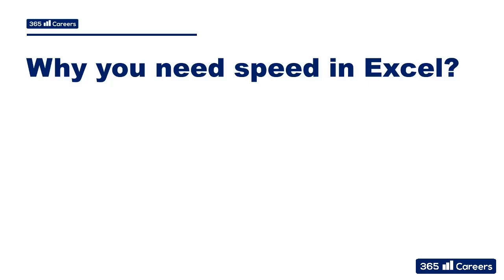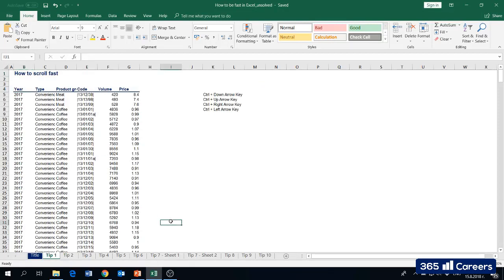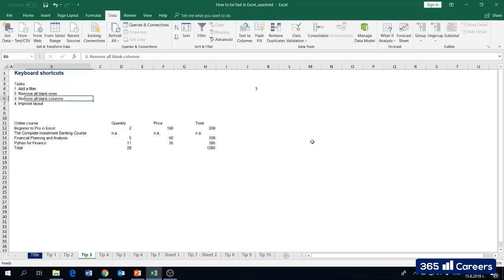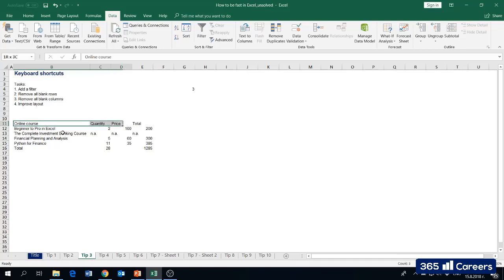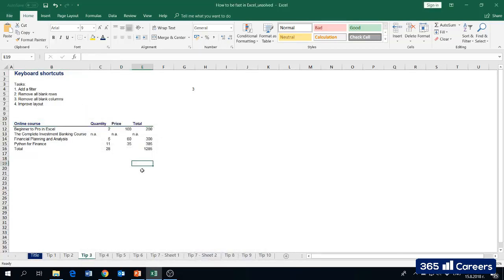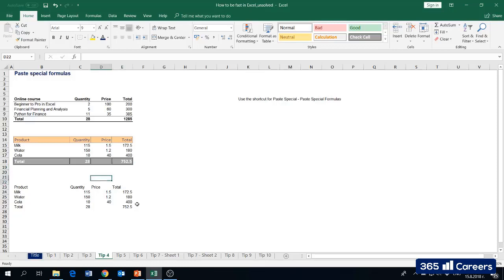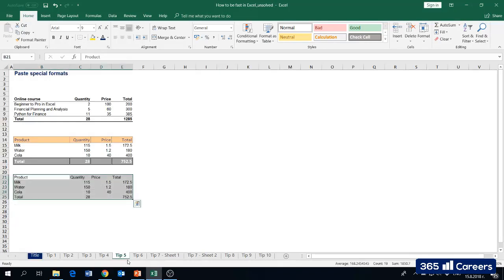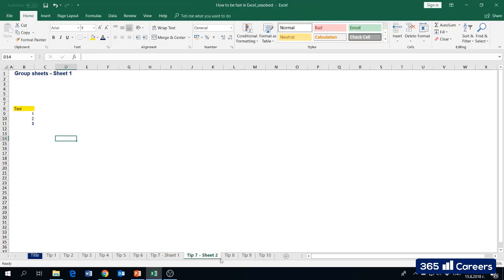How to Be Fast in Excel? 10 Tips that Will Make You Quicker in Excel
Do you want to advance your career? Learn Excel!

Excel speed is something you can learn. Easily. Being faster in Microsoft Excel is a matter of practice and in this video we offer a steep learning curve for those of you who feel they need to become quicker in Excel.
You can apply these tips in all available versions of Excel - Microsoft Excel 2003, 2007, 2010, 2013, and 2016.
Here's what you will see if you follow along:
Tip 1: Fast scrolling
Tip 2: Selecting multiple cells
Tip 3: Carrying out operations in a fast way.Excel formatting. All of this will be done with keyboard shortcuts
Tip 4: Paste Special Formulas
Tip 5: Paste Special Formats
Tip 6: Repeat the same action
Tip 7: Grouping sheets
Tip 8: The CONVERT function
Tip 9: The DATEDIF function